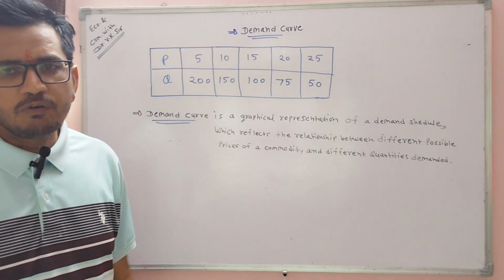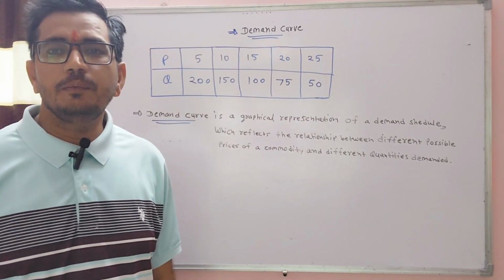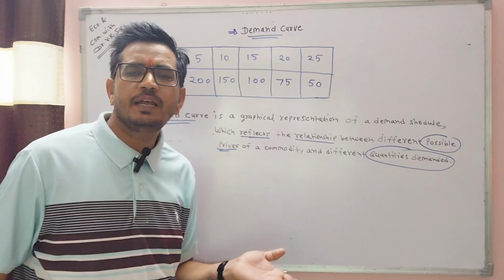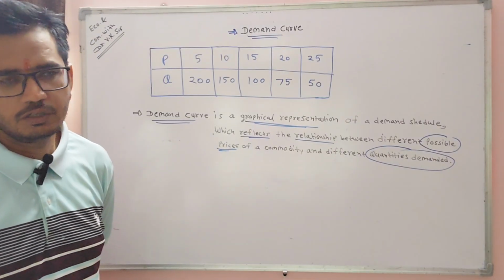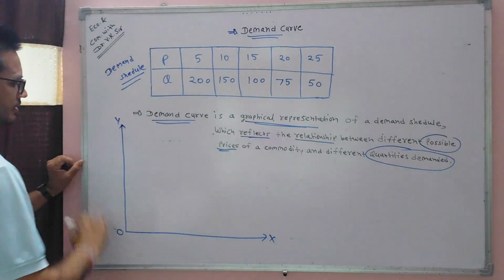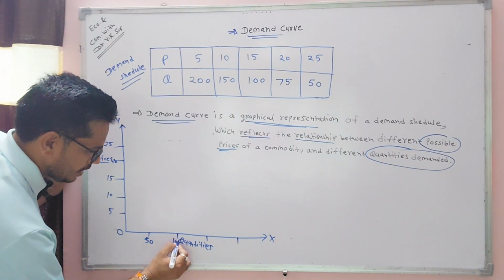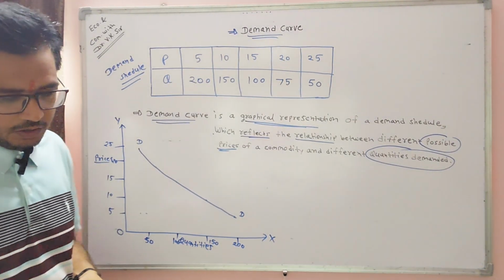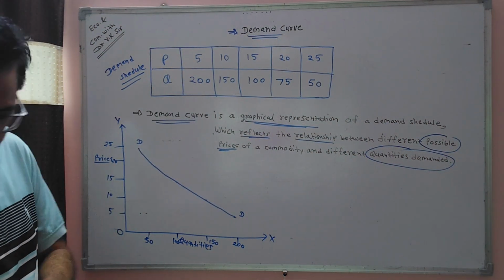Demand Curve (In English)